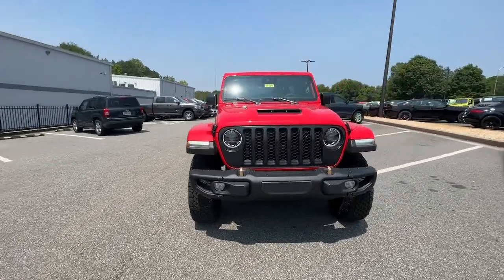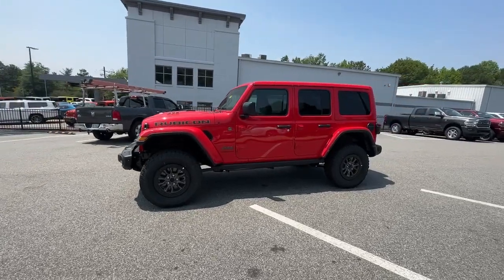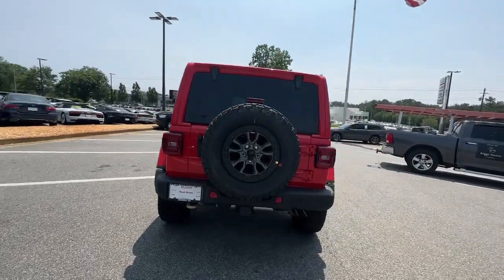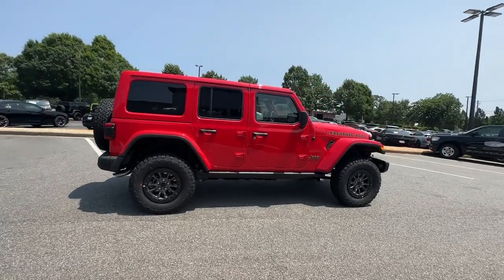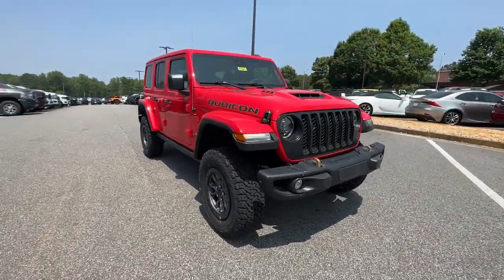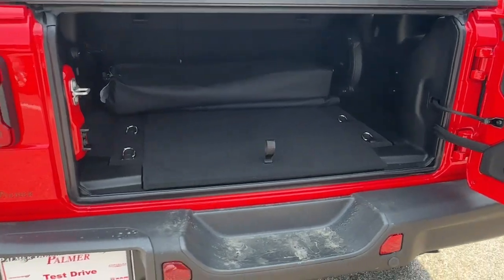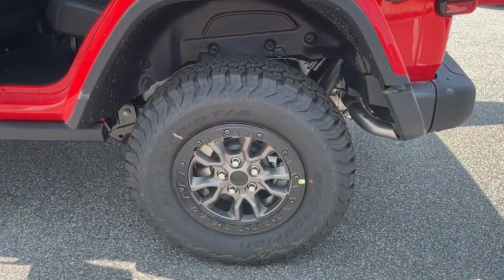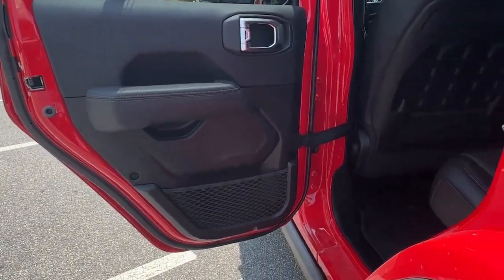2023 Jeep Wrangler Atlanta, Roswell, Alpharetta, Johns Creek, Woodstock 37425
Firecracker Red Clearcoat New 2023 Jeep Wrangler Rubicon 392 available in 11460 Alpharetta Hwy, Roswell, Georgia at Palmer CDJR. Servicing the Atlanta, Roswell, Alpharetta, Johns Creek, Woodstock, GA area.

Palmer CDJR
11460 Alpharetta Hwy

Looking for a new car at an affordable price? This Jeep wont be on the lot long! Go anywhere versatility with roomy practicality! Top features include remote keyless entry 1-touch window functionality automatic temperature control and a split folding rear seat. It features an automatic transmission 4-wheel drive and a powerful 8 cylinder engine. We pride ourselves on providing excellent customer service. Stop by our dealership or give us a call for more information.BACK-UP CAMERA 4X4 LEATHER HEATED FRONT SEATS HEATED STEERING WHEEL NAVIGATION BLUETOOTH REAR PARKING AID MP3 Player BLIND SPOT MONITORING KEYLESS ENTRY SAT RADIO LED HEADLIGHTS ALLOY WHEELS.
TRANSMISSION: 8-SPEED AUTOMATIC (8HP75)  (STD),BLACK  LEATHER TRIMMED BUCKET SEATS,TRAILER TOW PACKAGE  -inc: Class II Receiver Hitch  7 & 4 Pin Wiring Harness,ENGINE: 6.4L V8 SRT HEMI MDS  (STD),MOPAR ALL-WEATHER FLOOR MATS,RUBICON 392 SUSPENSION  (STD),WHEELS: 17 X 7.5 BEADLOCK CAPABLE  (STD),TIRES: LT285/70R17C BSW OFF-ROAD  (STD),MOPAR SATIN BLACK GRILLE,QUICK ORDER PACKAGE 27X RUBICON 392  -inc: Engine: 6.4L V8 SRT HEMI MDS  Transmission: 8-Speed Automatic (8HP75),3.73 REAR AXLE RATIO  (STD),FIRECRACKER RED CLEARCOAT,Four Wheel Drive,Locking/Limited Slip Differential,Locking/Limited Slip Differential,Power Steering,ABS,4-Wheel Disc Brakes,Brake Assist,Locking/Limited Slip Differential,Brake Actuated Limited Slip Differential,Aluminum Wheels,Tires - Front All-Terrain,Tires - Rear All-Terrain,Conventional Spare Tire,Targa Roof,Tow Hooks,Tow Hooks,Heated Mirrors,Power Mirror(s),Privacy Glass,Intermittent Wipers,Variable Speed Intermittent Wipers,Rear Defrost,Convertible Hardtop,Rollover Protection Bars,Power Door Locks,Fog Lamps,Daytime Running Lights,Automatic Headlights,LED Headlights,Automatic Highbeams,AM/FM Stereo,Navigation System,Satellite Radio,Bluetooth Connection,HD Radio,Requires Subscription,Premium Sound System,MP3 Player,Steering Wheel Audio Controls,Auxiliary Audio Input,Premium Sound System,Driver Adjustable Lumbar,Driver Adjustable Lumbar,Pass-Through Rear Seat,Rear Bench Seat,Adjustable Steering Wheel,Trip Computer,Power Windows,WiFi Hotspot,Leather Steering Wheel,Heated Steering Wheel,Keyless Entry,Power Door Locks,Keyless Start,Keyless Entry,Power Door Locks,Universal Garage Door Opener,Cruise Control,Adaptive Cruise Control,Climate Control,Multi-Zone A/C,A/C,Leather Seats,Bucket Seats,Auto-Dimming Rearview Mirror,Driver Vanity Mirror,Passenger Vanity Mirror,Driver Illuminated Vanity Mirror,Passenger Illuminated Visor Mirror,Floor Mats,Smart Device Integration,Remote Engine Start,Keyless Start,Remote Engine Start,Power Windows,Power Door Locks,Trip Computer,Heated Front Seat(s),Security System,Immobilizer,Traction Control,Stability Control,Traction Control,Front Side Air Bag,Telematics,Requires Subscription,Rear Parking Aid,Blind Spot Monitor,Cross-Traffic Alert,Front Collision Mitigation,Tire Pressure Monitor,Driver Air Bag,Passenger Air Bag,Passenger Air Bag Sensor,Child Safety Locks,Back-Up Camera